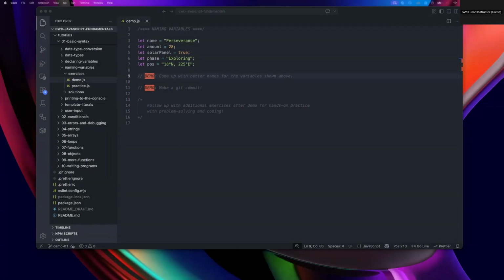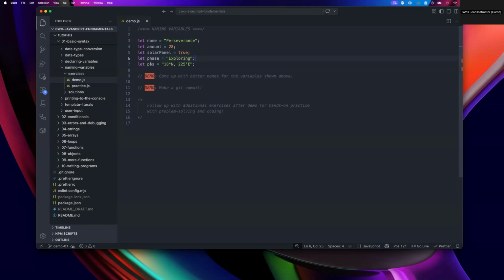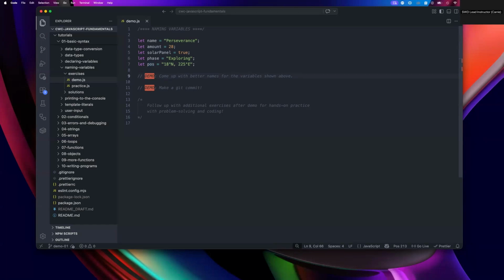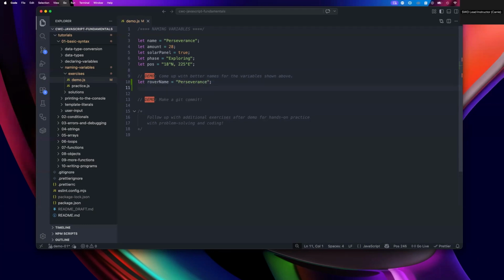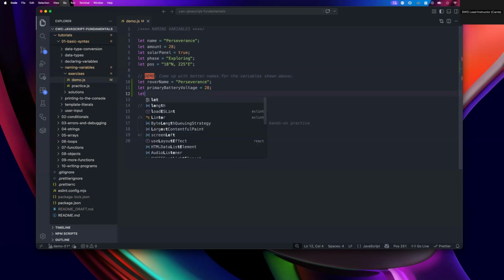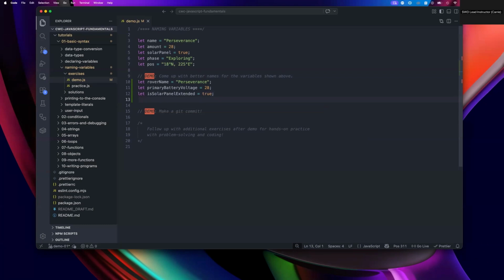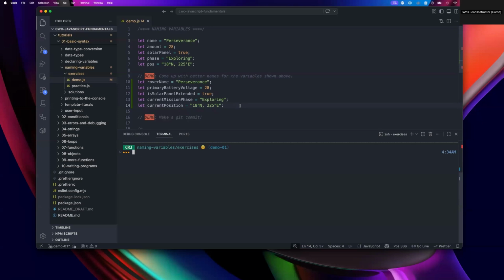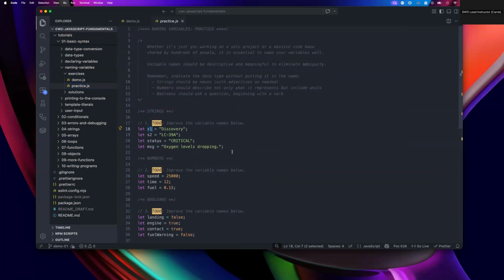Naming Variables | JavaScript Fundamentals Series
Code isn’t just for computers; it’s for people. Whether you are working on a massive team or just revisiting your own project six months from now, the names you choose for your variables are the roadmap to your logic. In this video, we move beyond generic labels like amount or pos and learn how to write code that explains itself.

We’ll explore the "Pro" conventions for naming your data:
- Descriptive Nouns: Why roverName is always better than just name.
- Units Matter: How including context (like Voltage) in your number variables prevents massive headaches down the road.
- The Boolean Question: Using verbs like is or has to turn true/false values into clear, readable questions.
- Avoiding Abbreviations: Why spelling it out (like currentPosition) is worth the extra keystrokes.

Your goal as a developer is to eliminate ambiguity. Put yourself in the shoes of someone seeing your code for the first time—could they guess what’s happening without a manual? Watch the demo to see a "space-themed" cleanup of vague code, then jump into the practice file to try your hand at renaming some "mystery" variables.

00:00 Why Names Matter
00:28 Spotting Vague Variables
01:12 Better String Names
01:39 Numbers With Units
02:06 Boolean Question Names
02:31 Mission Phase And Position
03:15 Wrap-up and Next Steps